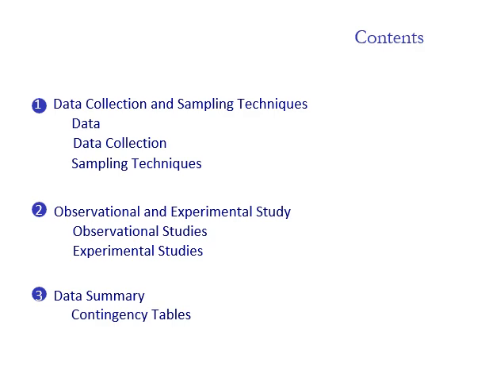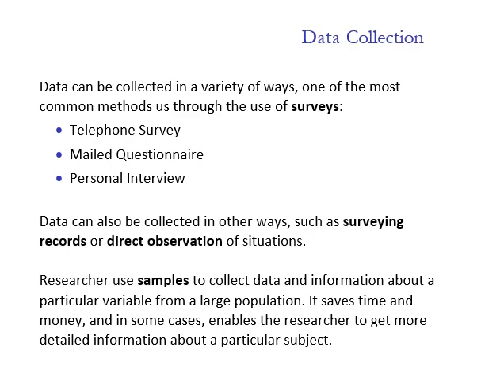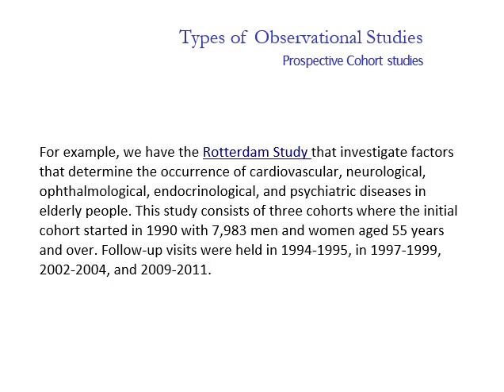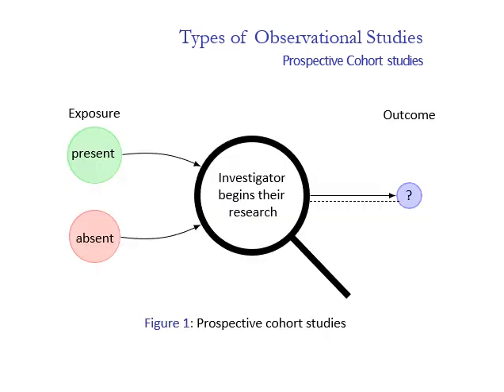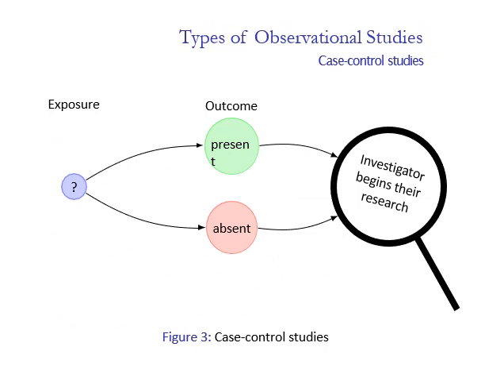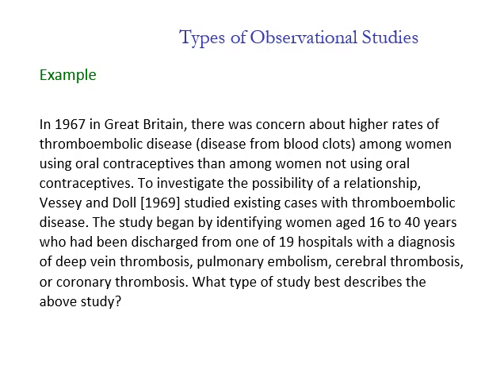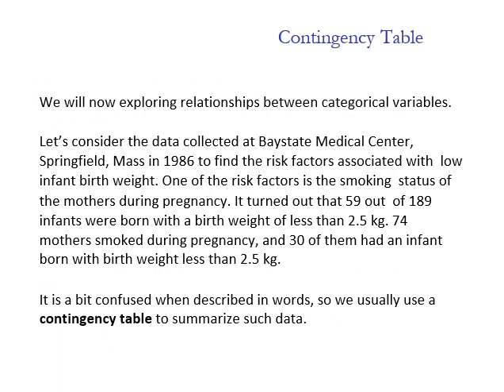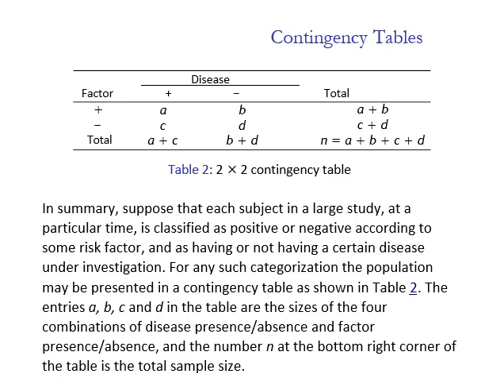Biological Data Analysis - Lecture 2 Basic Research Strategies and Contingency Table